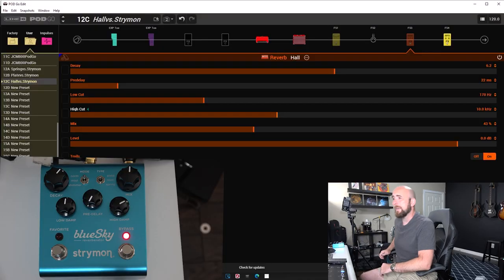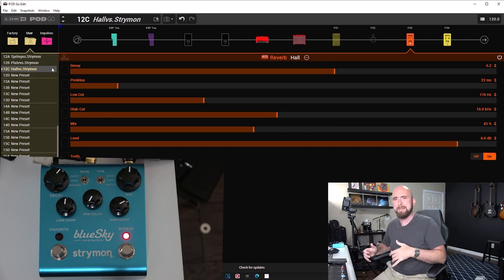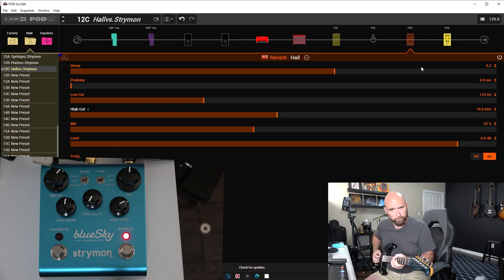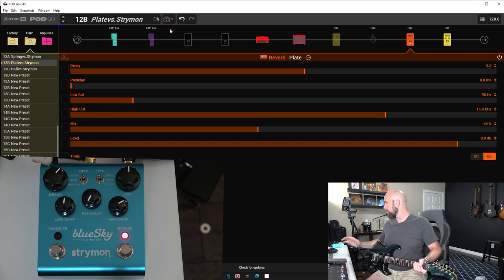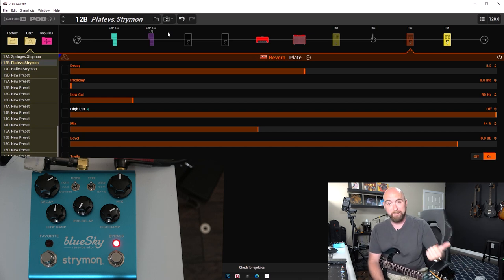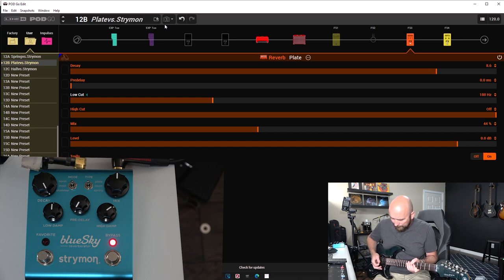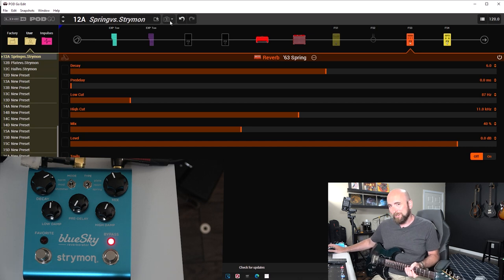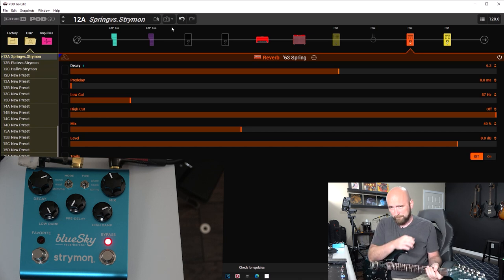REVERBS | STRYMON vs. Line 6 POD GO - David vs. Goliath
I thought it would be a lot of fun to do a video comparing the reverb sounds we have in the Pod Go to the reverbs that are in the Strymon Blue Sky reverb pedal. I have heard many people complain about the Helix/HX Stomp/Pod Go reverbs and figured I would see just how bad or good they are up against, what many feel, are some of the best pedal format reverbs available from Strymon. This was a lot of fun to do and I really hope you enjoy the video :-)